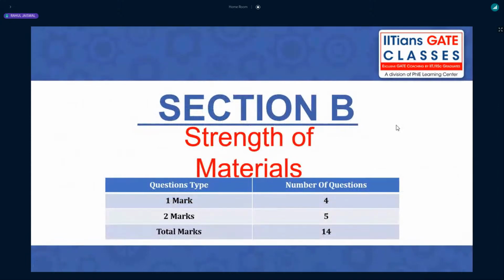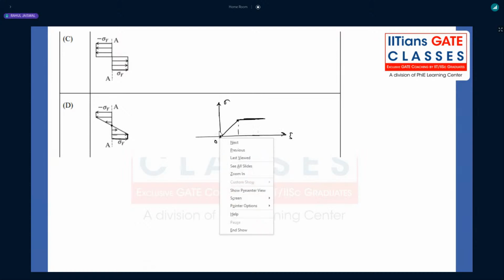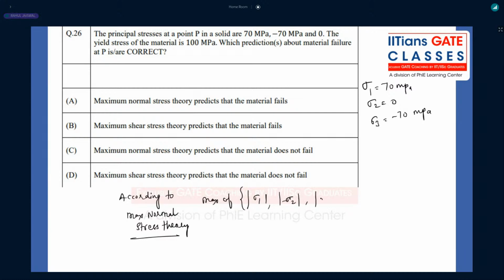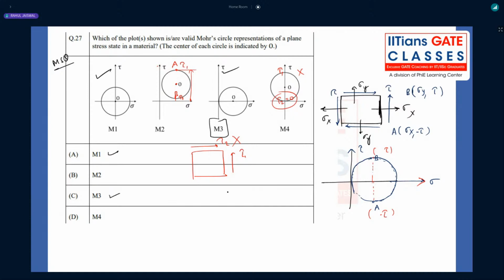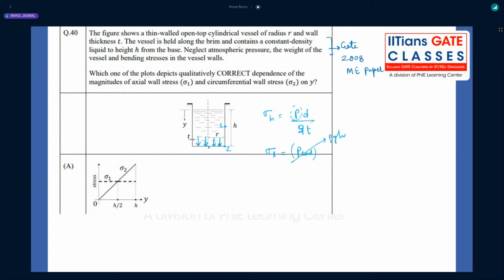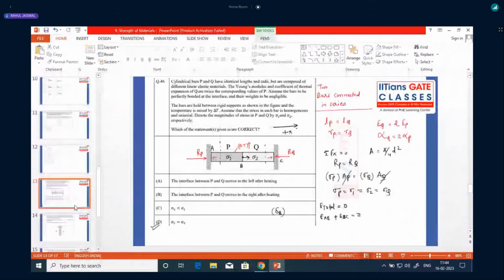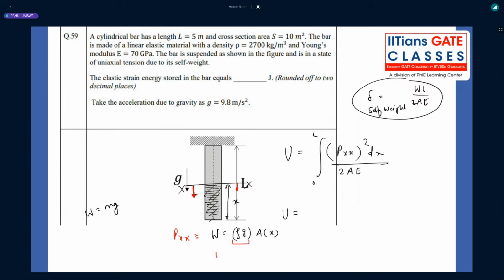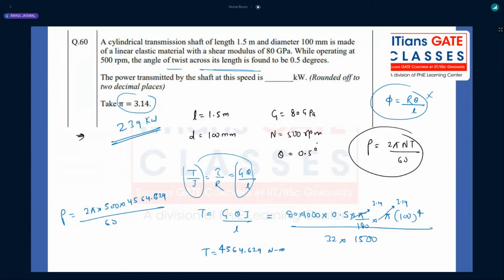GATE 2023 Mechanical Engineering Paper Solution | Strength of Materials Part | GATE ME Coaching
✅Salient Features
Regards,
Team IGC